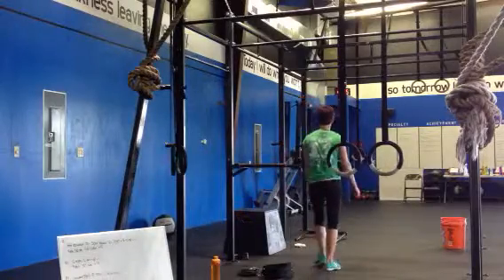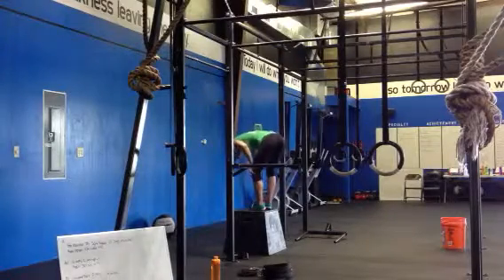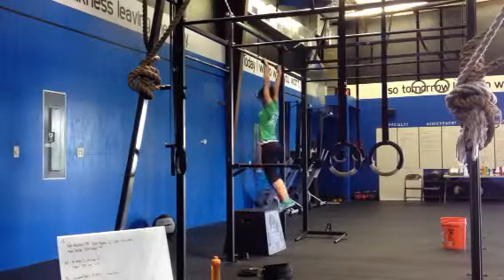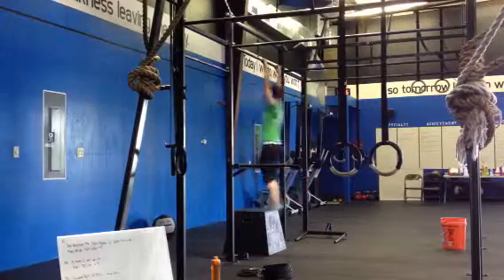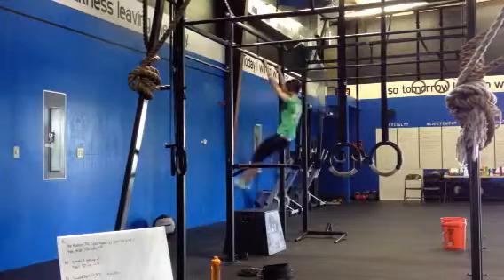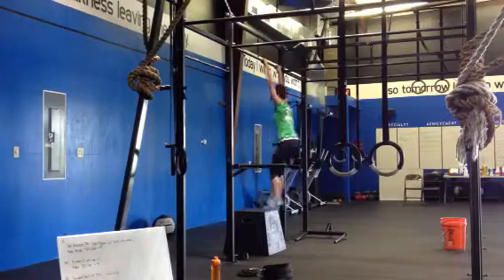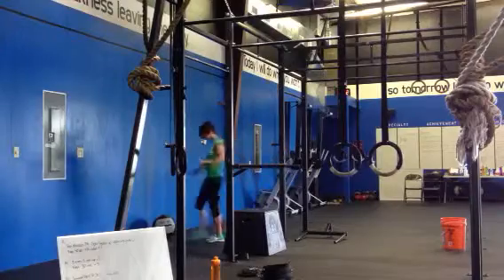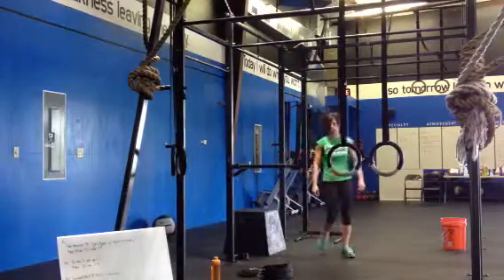Kips, pull-ups, and weighted dips, 2nd set